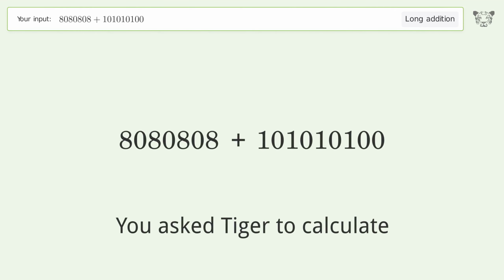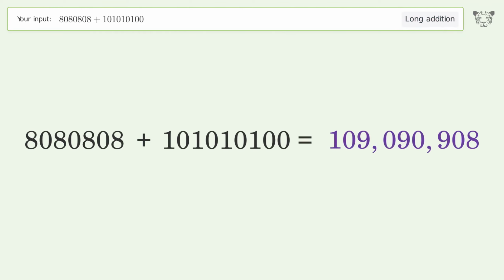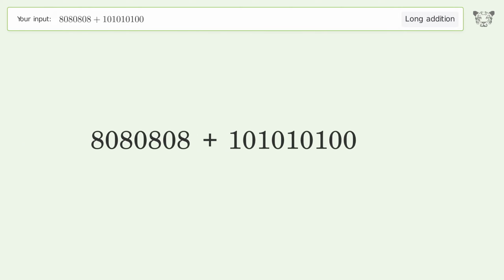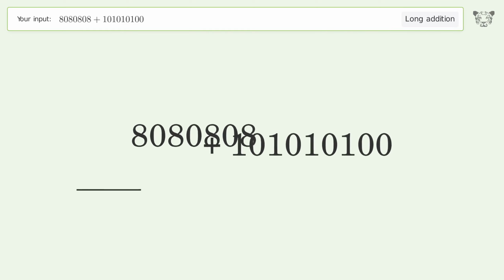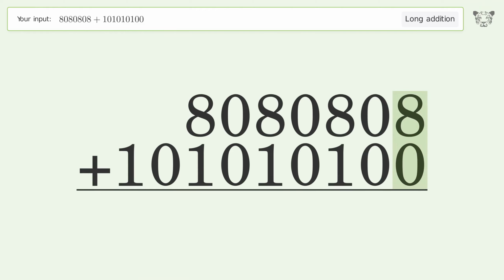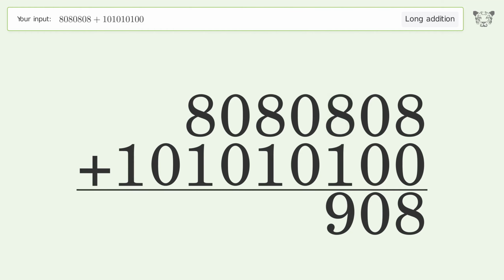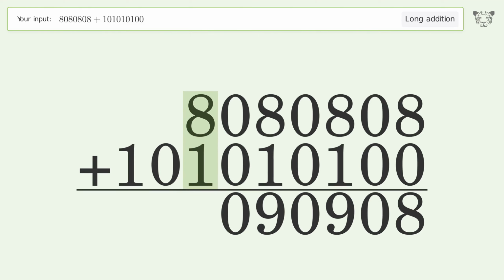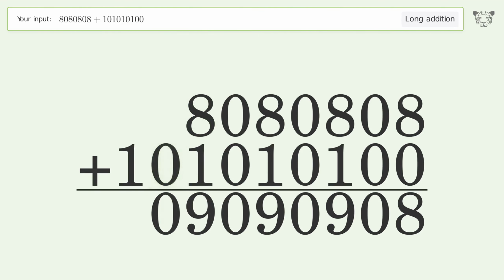Long Addition Problem 8080808+101010100: Step-by-Step Video Solution | Tiger Algebra